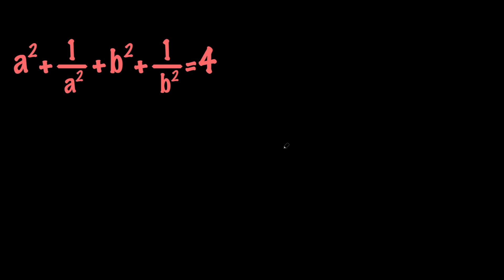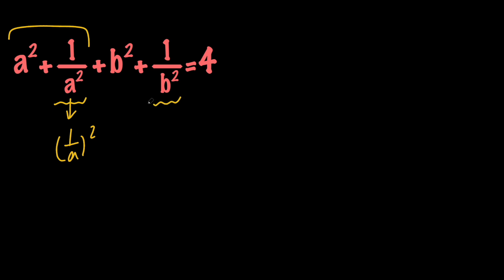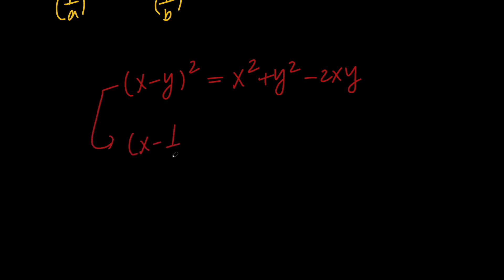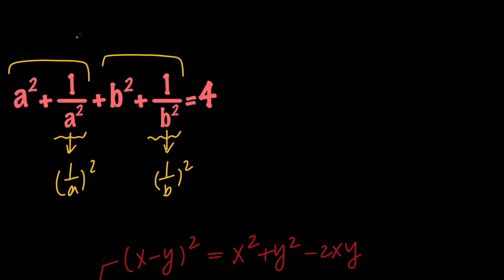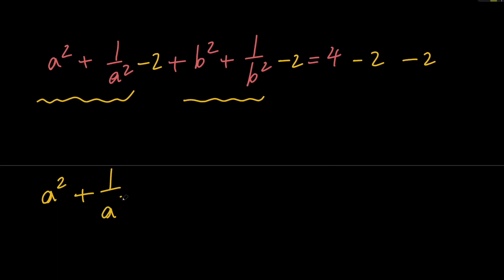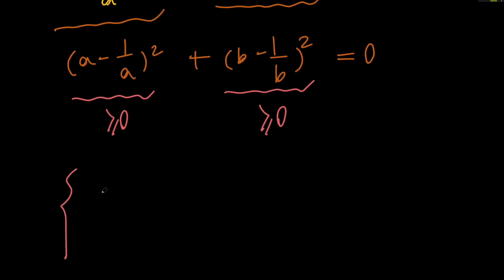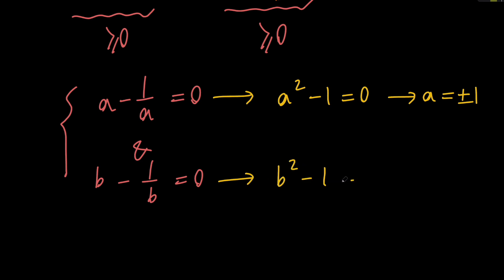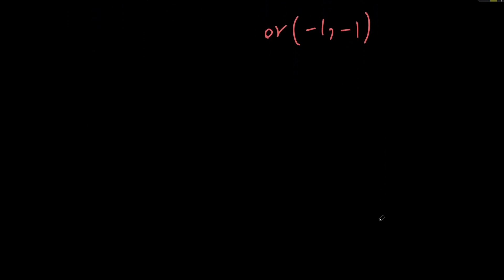Math Olympiad Problem | Solving a Quick and Easy Equation with 2 Variables | Can You Solve?!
✔️Hello there my friends. In this video, we are going to solve a nice and interesting math olympiad training problem, where we have a simple equation with 2 variables.

✔️Topics Covered in this Video:
Math Olympiad Training Problem
Math Olympiad Question
Can You Solve For x and y
Equation with 2 variables
Can You Solve
Algebra